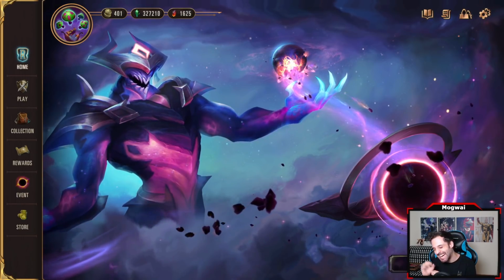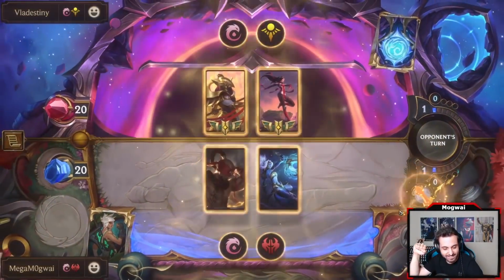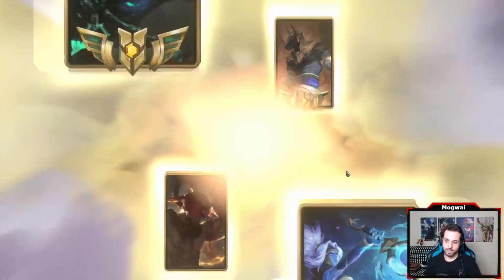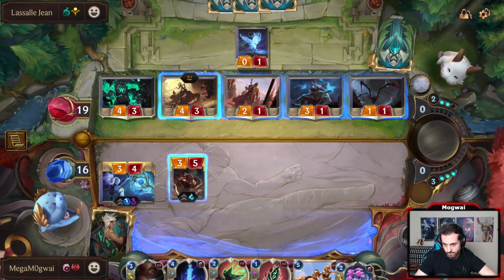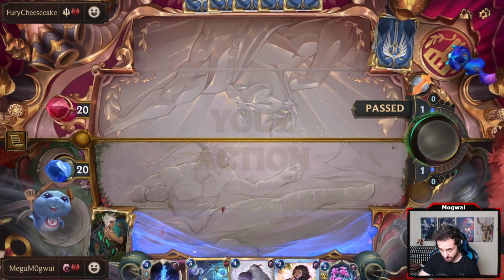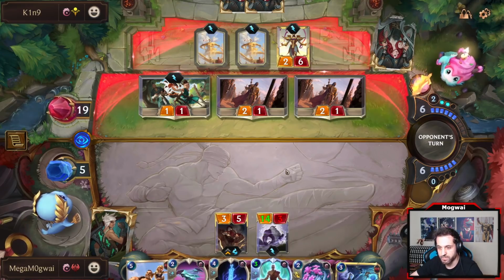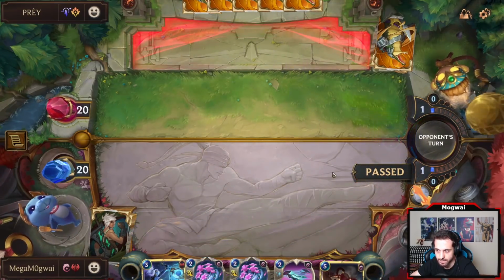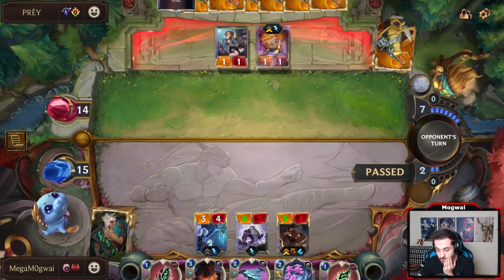RIVEN Furry No Jutsu | Legends of Runeterra Deck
Skip Deck Guide to Gameplay: 05:53
Code: CECAIAYDAEBQMBYCAMBBIGICAEBQIHYCAIBAMCIEAECAEBYBAIBAKAIBAISQCAYCBMBACAYCBIAQCAYY